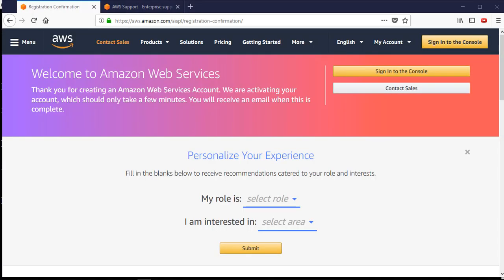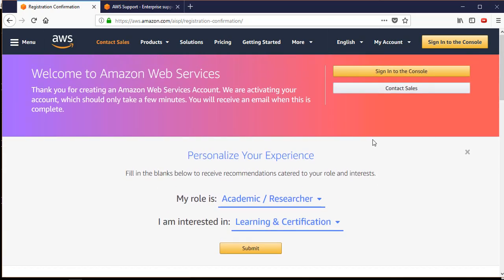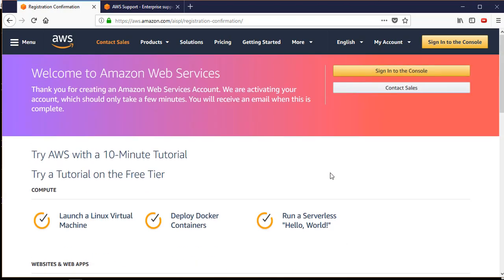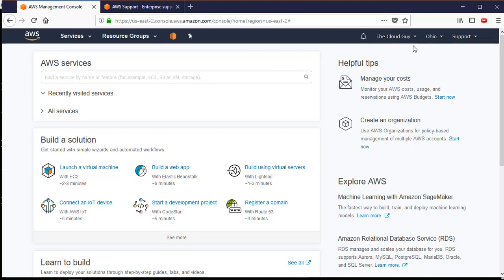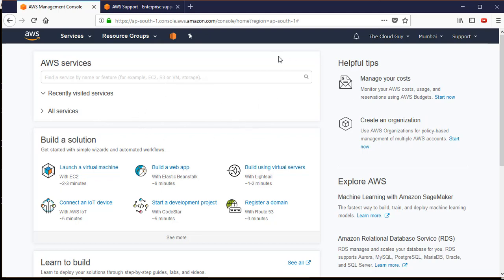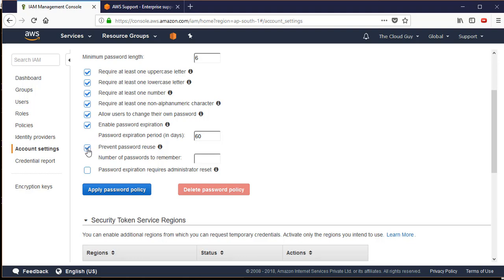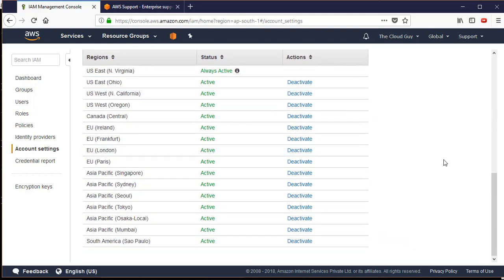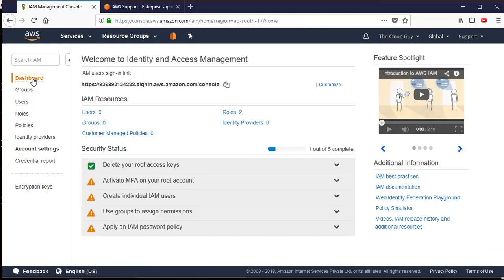AWS Management Console(Part 3) - Web Services | AWS Tutorials For Beginners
Learn AWS inside out, from fundamental concepts to skills needed to deploy an enterprise-grade infrastructure.
In this Tutorial, You will learn how cloud computing is redefining the rules of IT infrastructure architecture, as well as how to design, plan, and scale your AWS Cloud implementation with best practices recommended by Amazon.

           Upgrade to DotNetTricks Pro, & Get unlimited access to all premium courses.